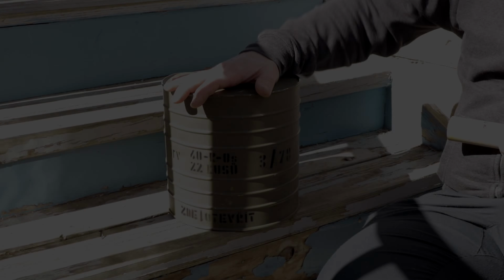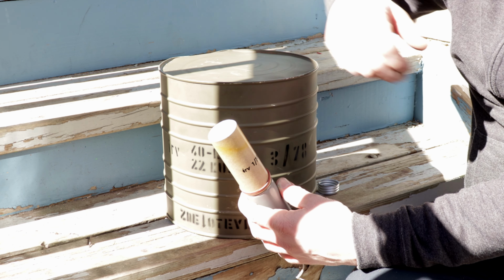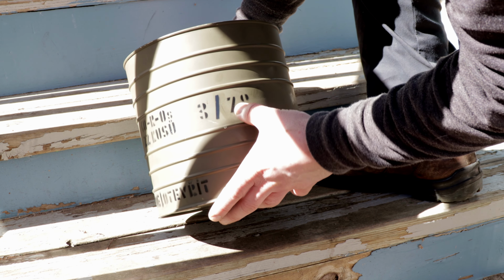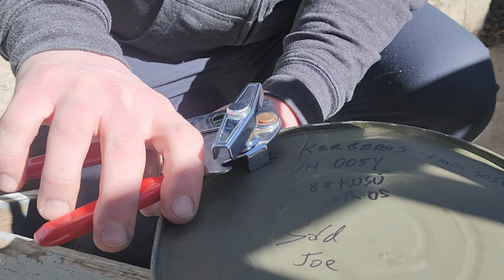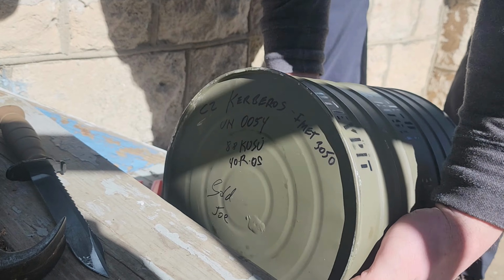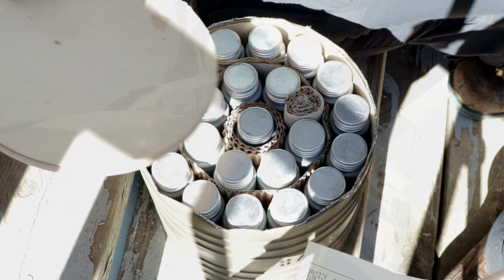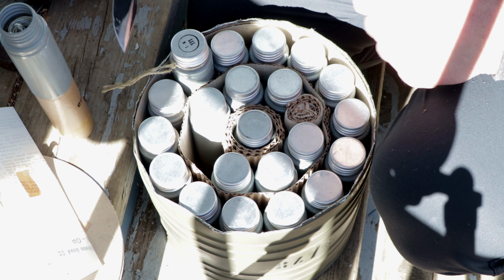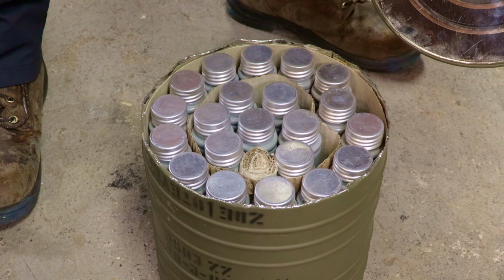Opening Sealed Can of Czech Rocket Parachute Flares!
Get ready for unsealing—the Czech rocket flares! This isn't some weak little box opening; this is a steel fortress of firepower being cracked open like a survivalist's last meal. Inside? Pure, unfiltered Eastern Bloc engineering, a rocket flare built to punch through the darkest night and scream across the sky. No gimmicks, no fluff—just raw, industrial-grade pyrotechnic might.